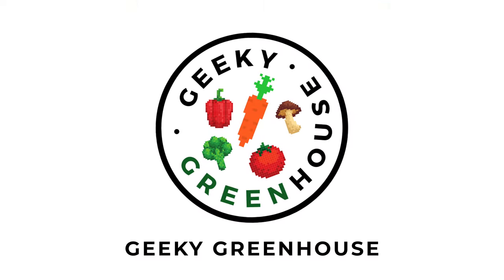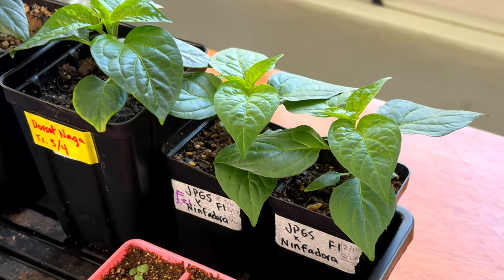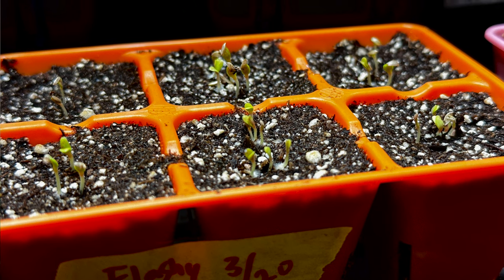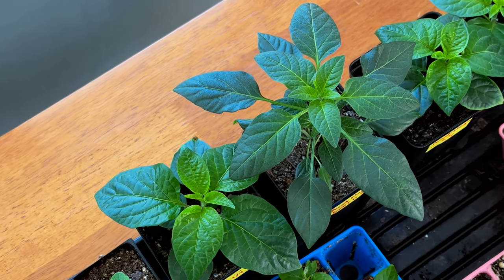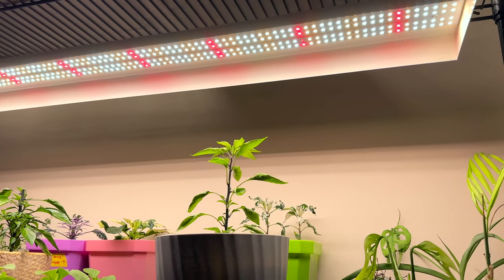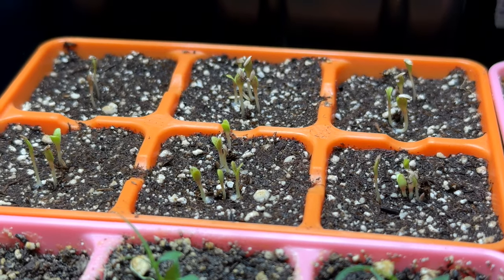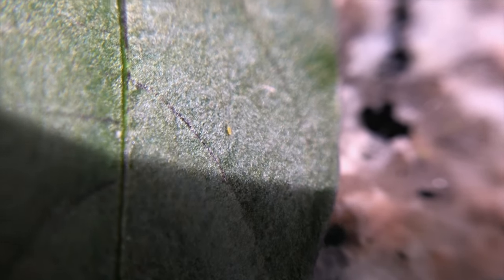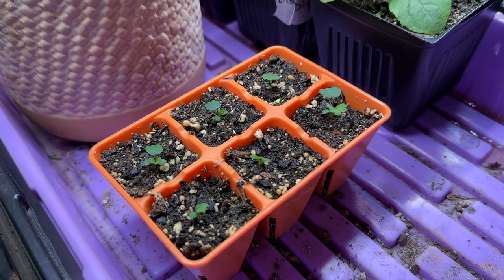9 Seed Starting Tips We Wish We Knew as Beginners - Geeky Greenhouse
In this video, we share 9 seed starting tips for beginner gardeners. If you're in your first couple years of growing plants from seed, learn from our past mistakes and get better results in the garden!

Seedling grow light:

3 ring binders:

Binder inserts: